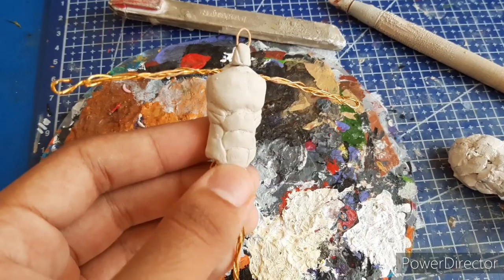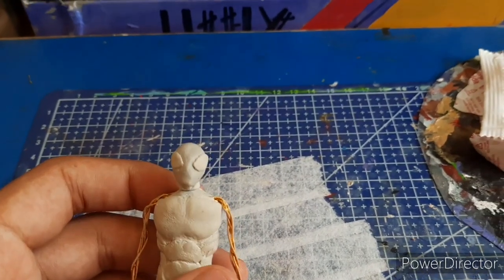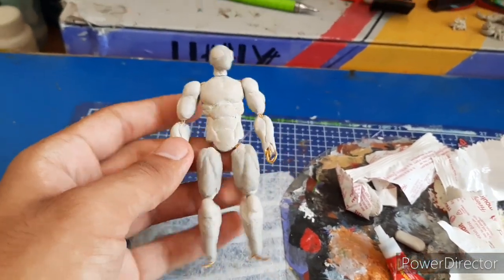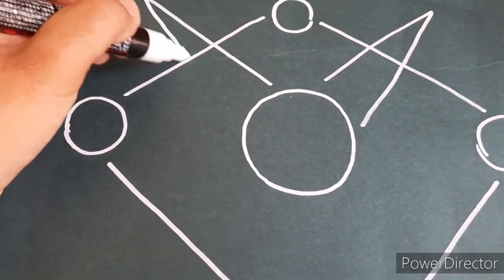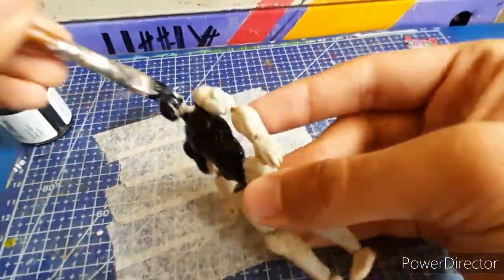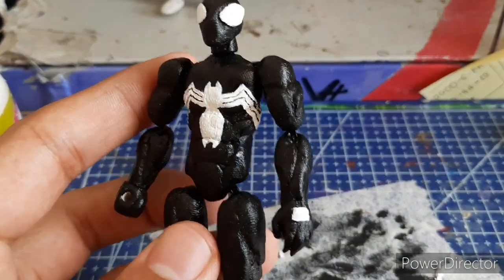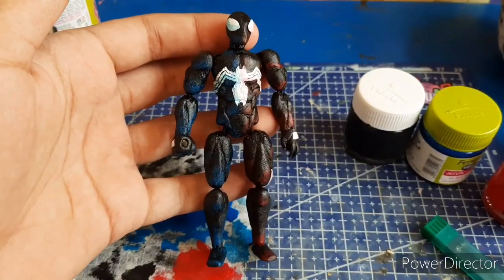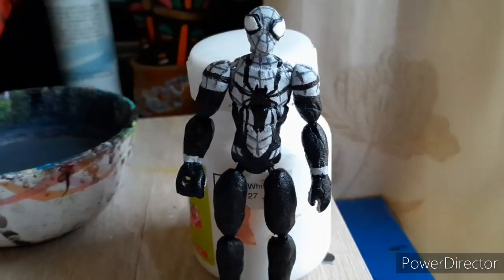Making Symbiote Spiders |Satinder Shergill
In this video I create 2 action figures, one of symbiote spiderman from the comics and one from symbiote spiderman from the recent spiderman tv series.